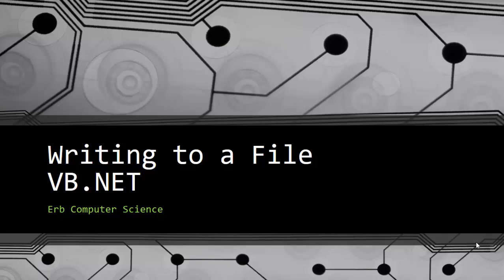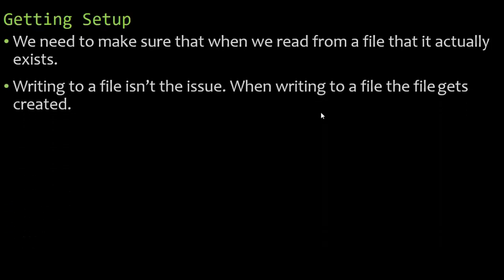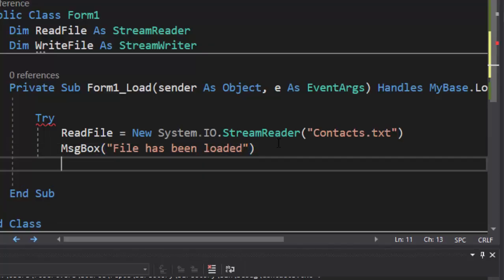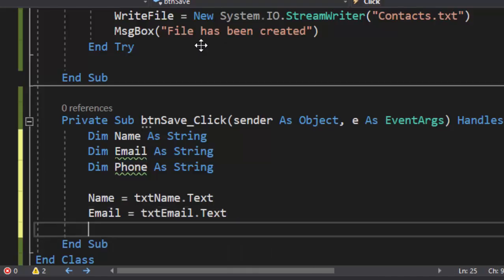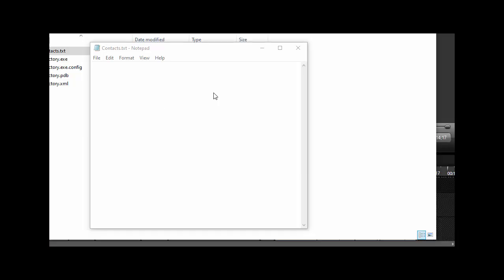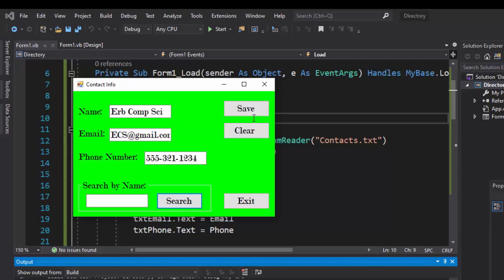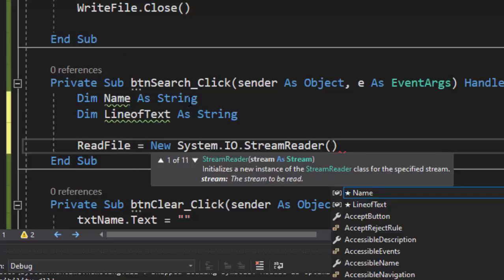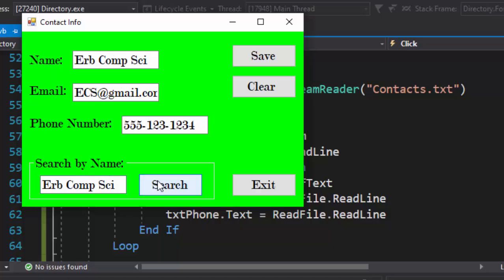Writing to and Reading From a File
In this video we take a look at how programmers write to files and how they read from a file. More importantly we learn how these operations work and how to code correctly so you can master this topic!